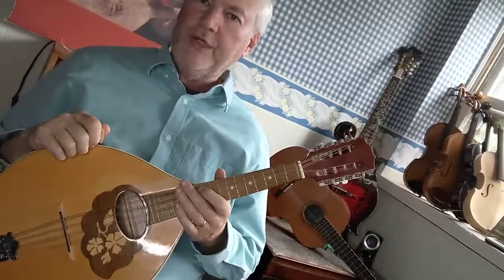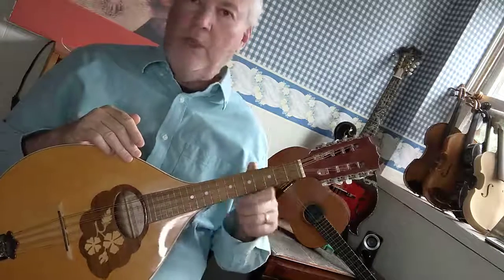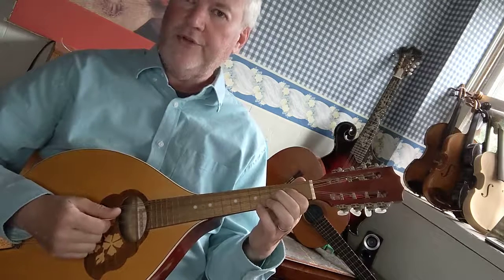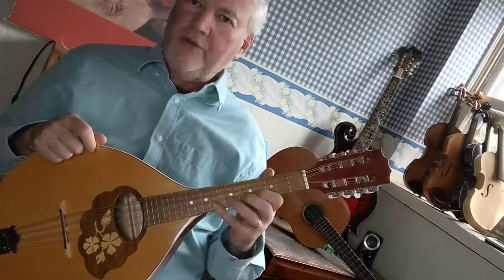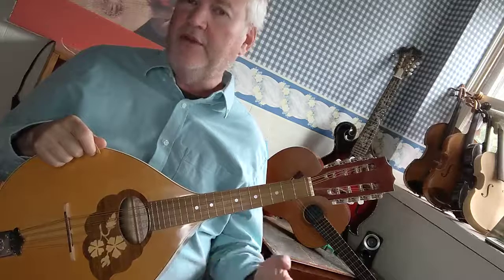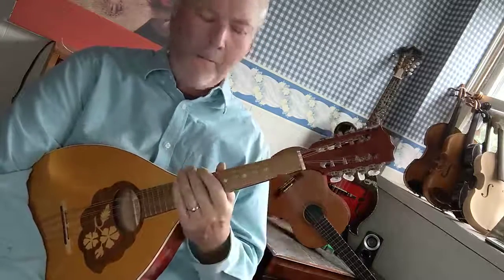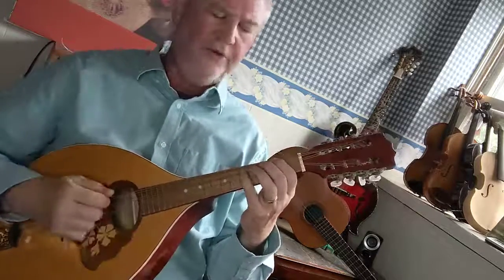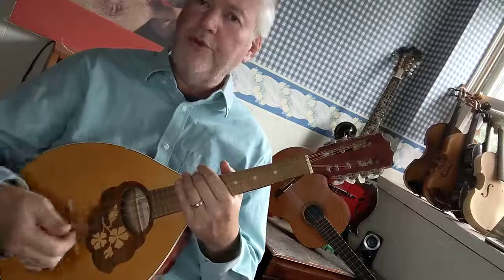Mandolin New England Presents: MANDOLA lesson - how to play the E major scale